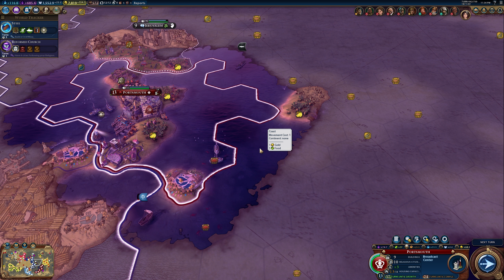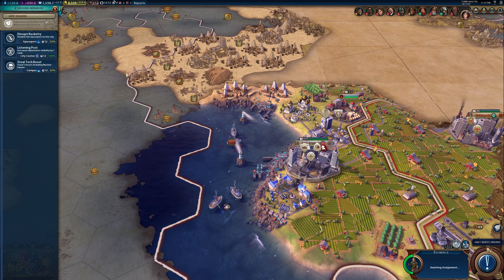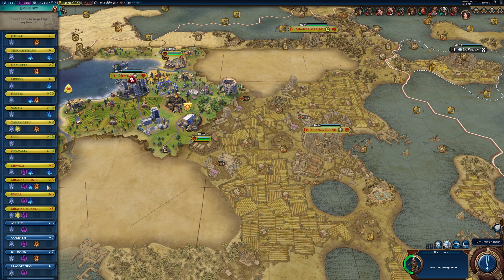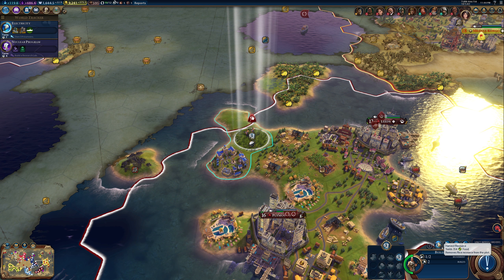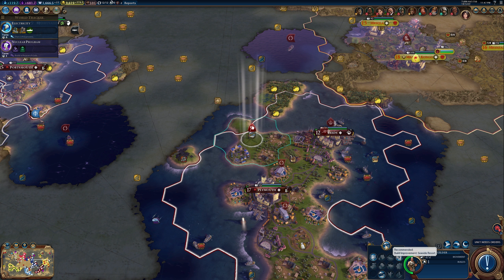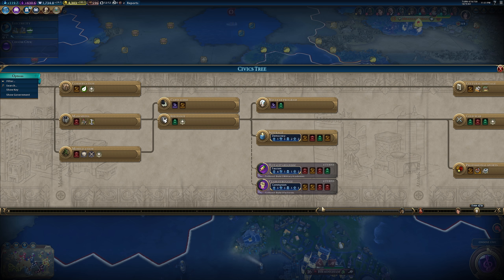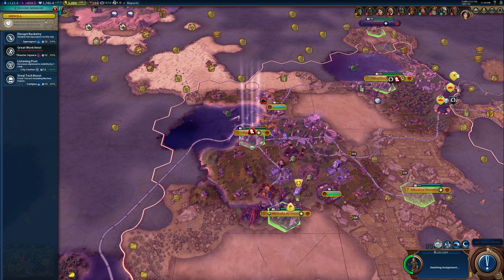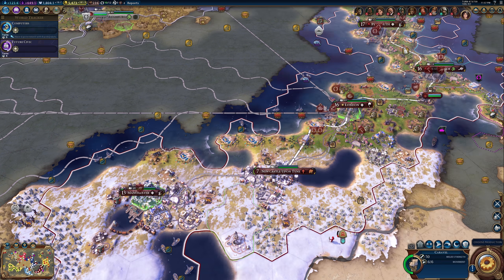Civ 6 Let's Play - Wonderless Culture England (Deity) - Episode 25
Civ 6 Let's Play:
Can you win a cultural victory without ever building a wonder?

Well, we are going to try and find out in this brand new let's play of Civilization 6 as England!

We will be playing as England on Deity difficulty on a Huge Shuffle Map and with Epic Game Speed. This game includes the Summer 2017 Update and all of the Civ 6 DLC.